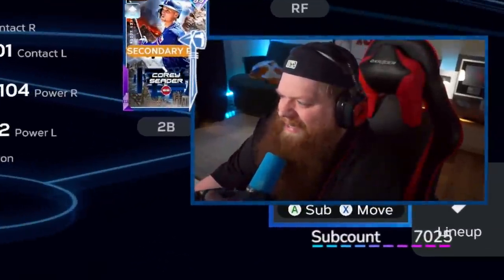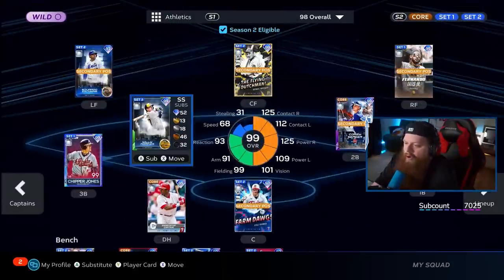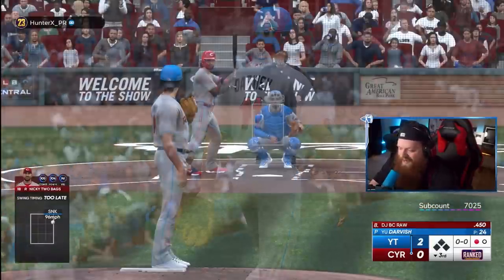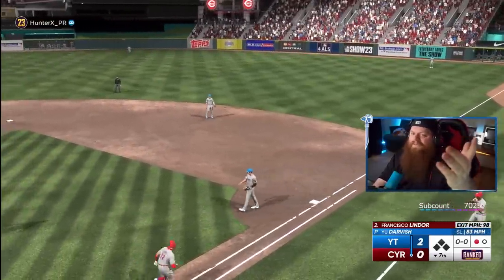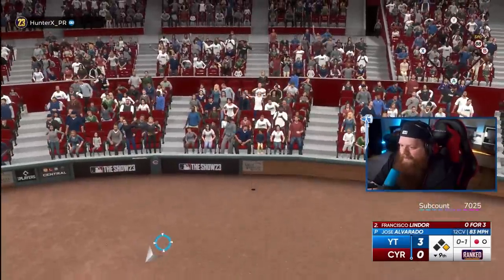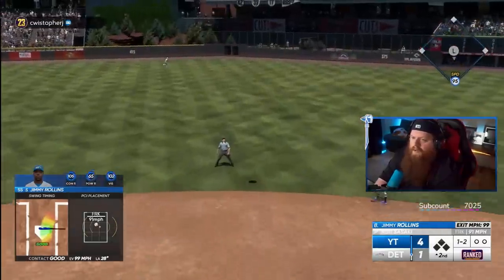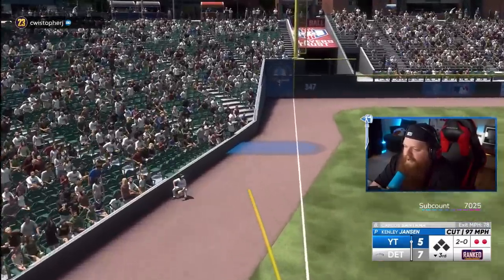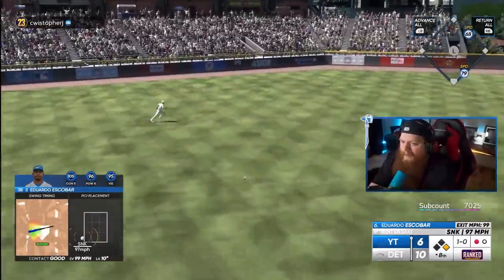THIS IS THE BEST THEME TEAM IN MLB THE SHOW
For all you no money spent guys we are doing the no money spent series. The goal is to make a competitive team, with great cards, and make world series! Hope you enjoyed the video!